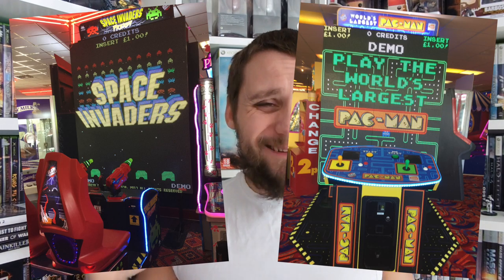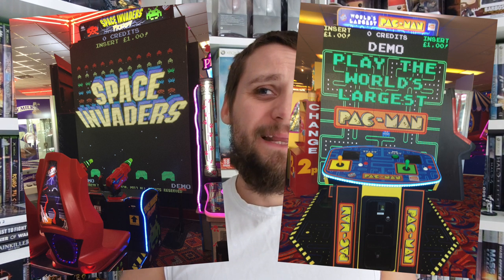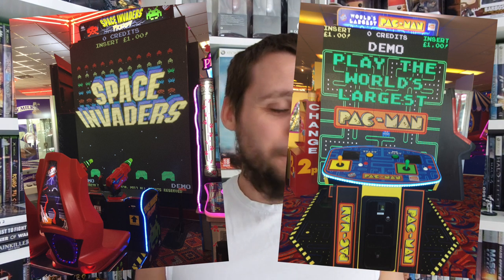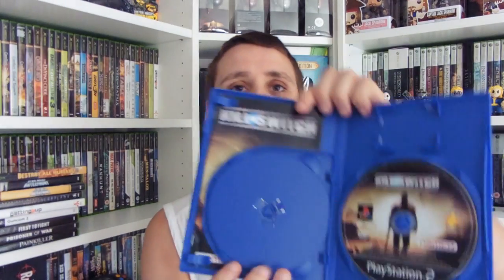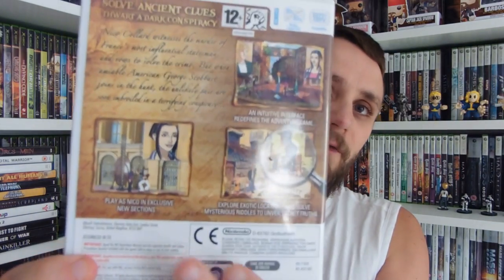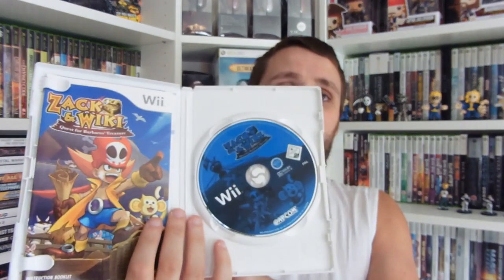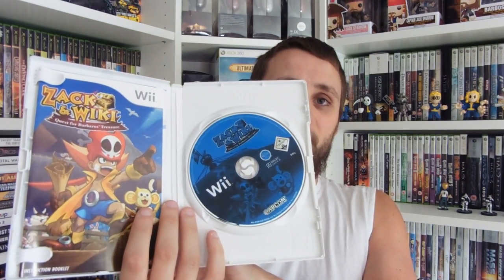Game Haul #29 | GloryHunter82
** GAME HAUL #29 **

Thank you so much for your continued support. Today I'm back with another Game Haul video for you guys, we've got some real gems from Zack and Wiki on the Nintendo Wii to Deadpool on the XBONE!